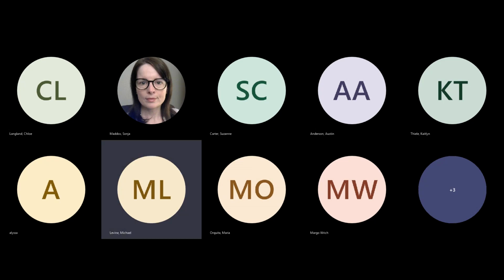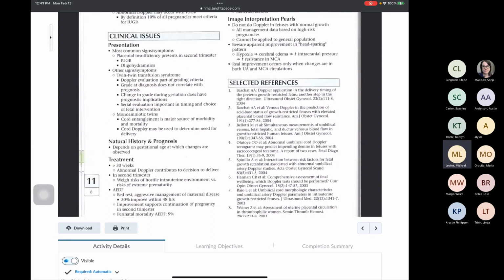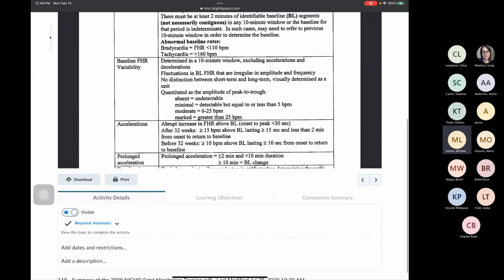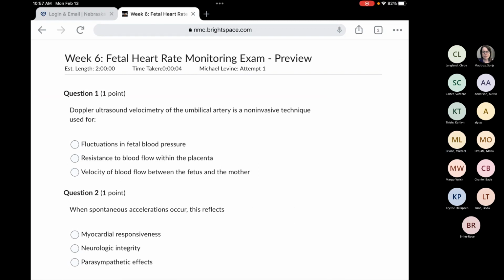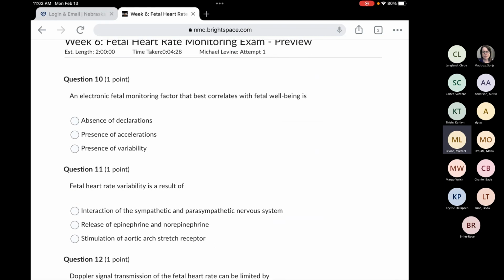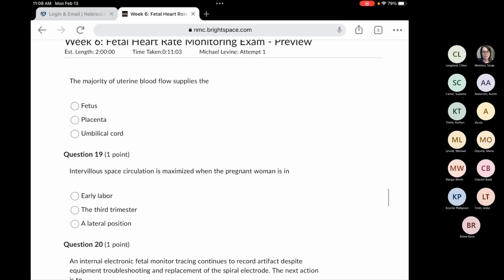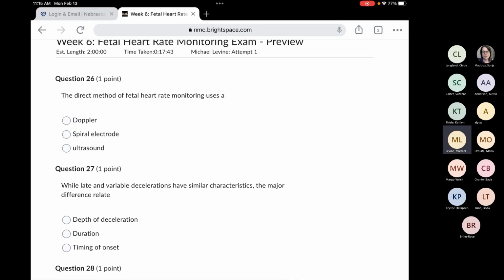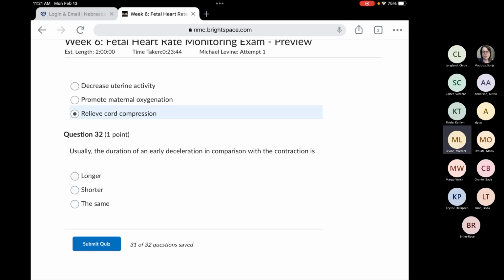Levine Scholar Program, comps 297-20230213_123125-Meeting Recording_edited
Uploaded on Thu Nov 02 16:05:56 UTC 2023